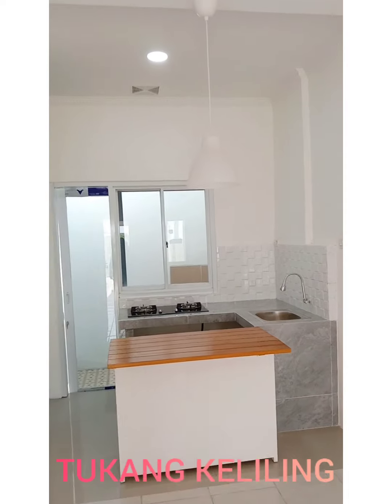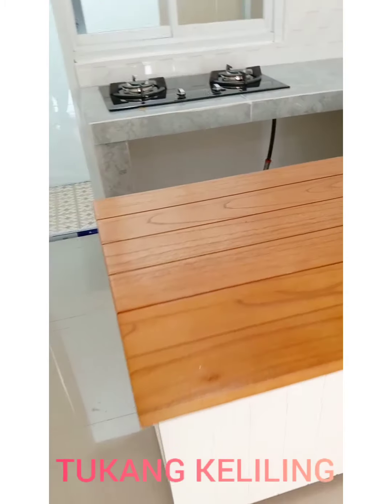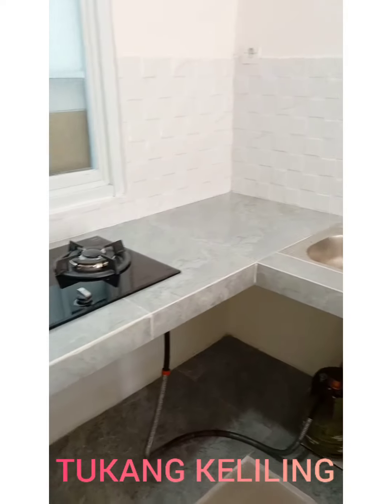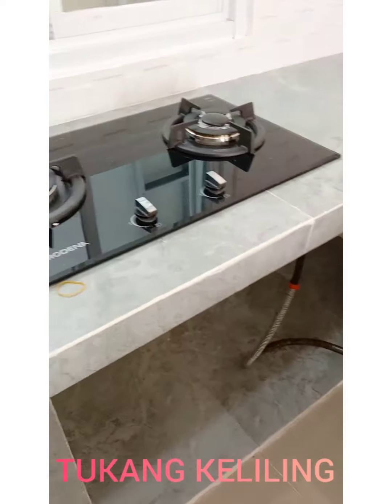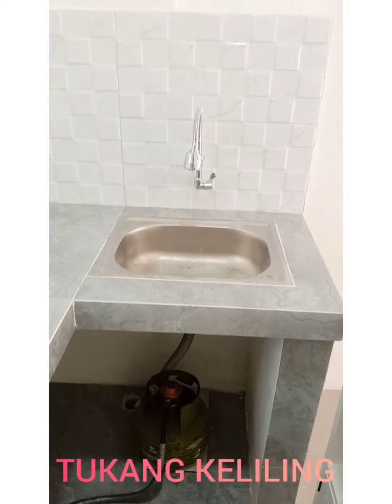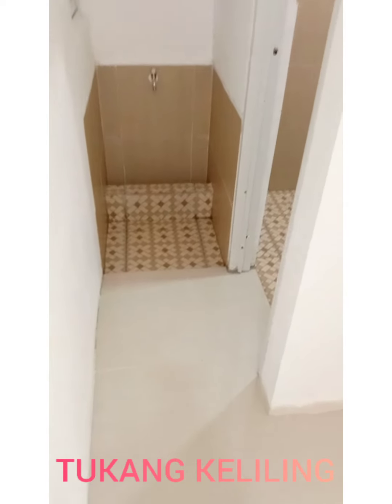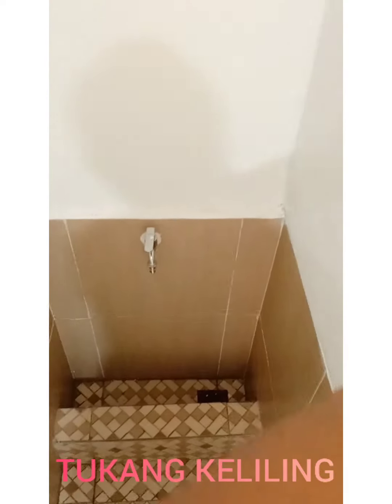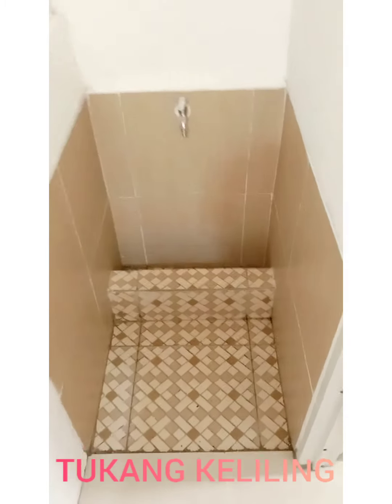PEKERJAAN PERDANA DI VICTORIA VILLAGE BABELAN BEKASI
Yang ada pekerjaan bangun baru dan renovasi baik besar dan kecil, boleh order TUKANG KELILING..

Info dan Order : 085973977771